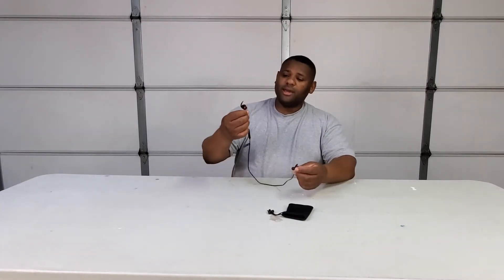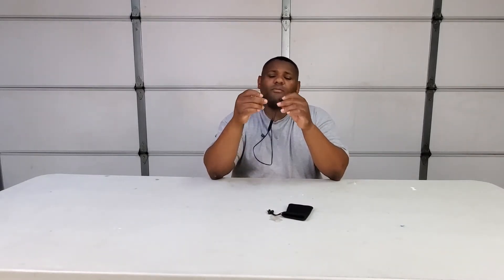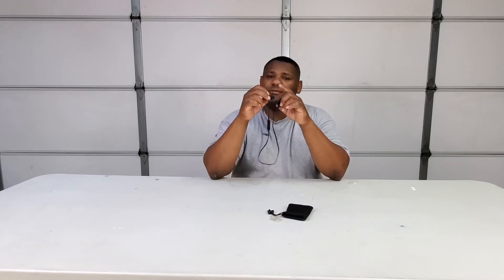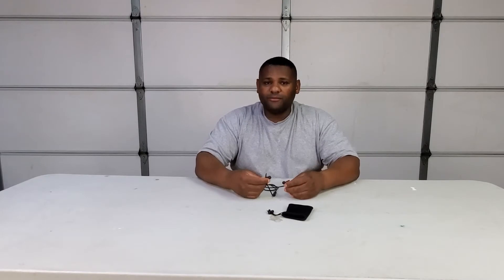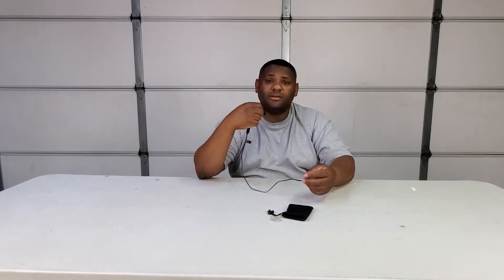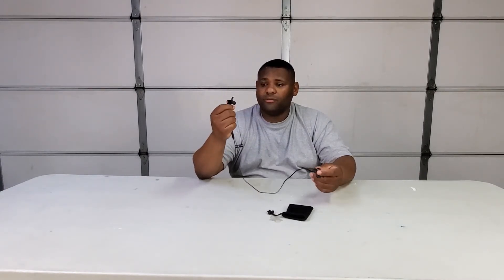Boltune bluetooth wireless headphones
This is a review of the BOLTUNE bluetooth Wireless headphones. This can be found on amazon. Enjoy.